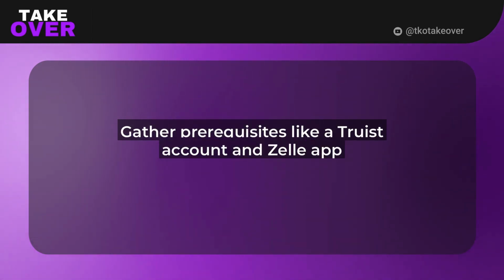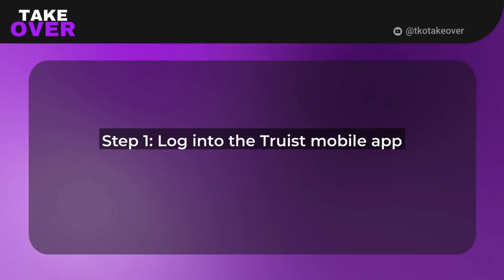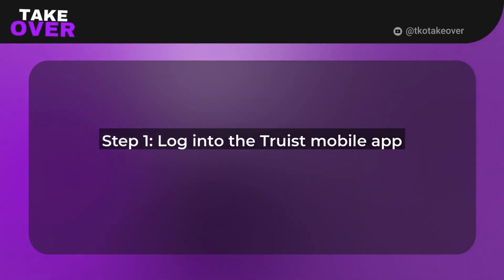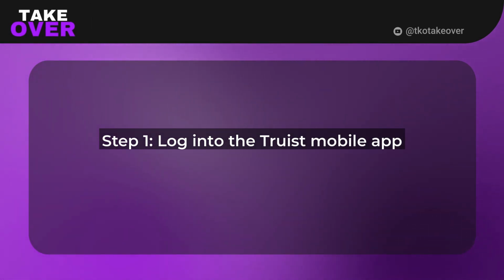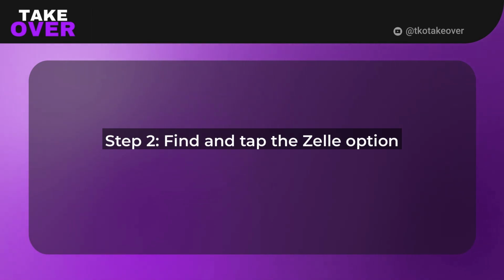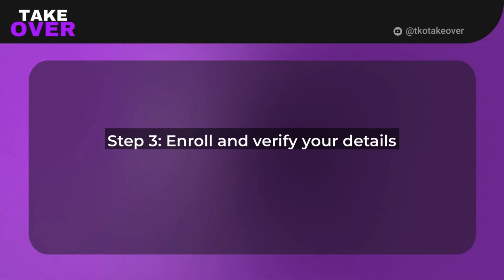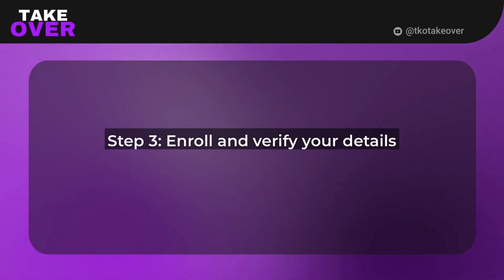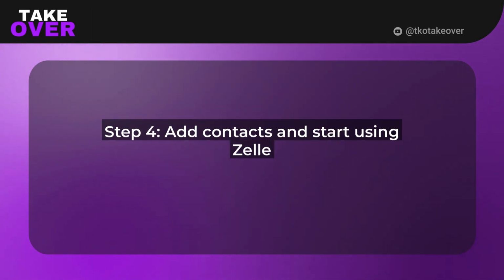How to set up Zelle with Truist Bank